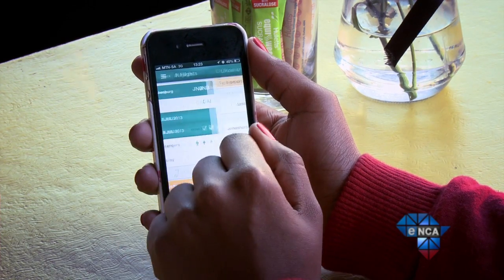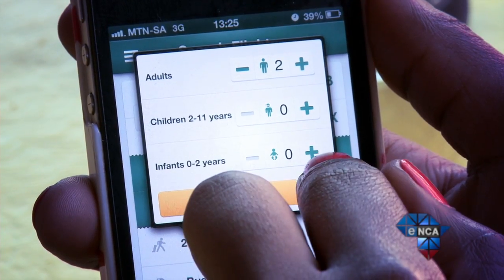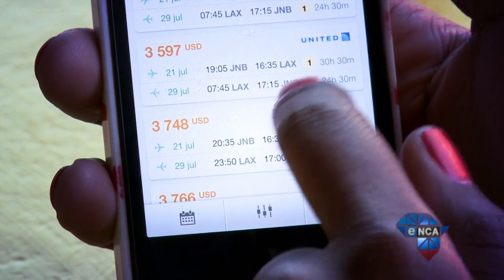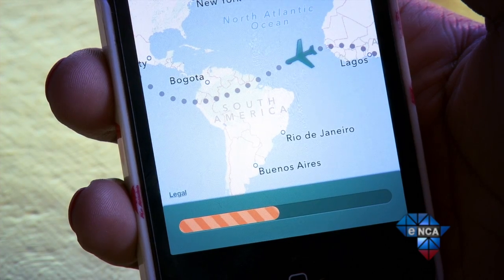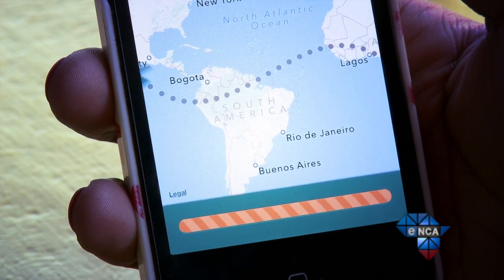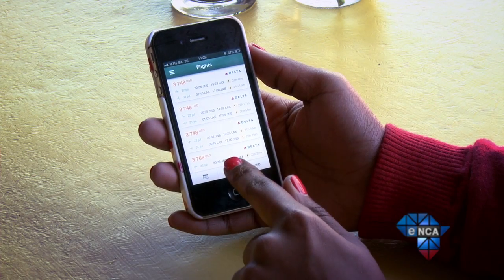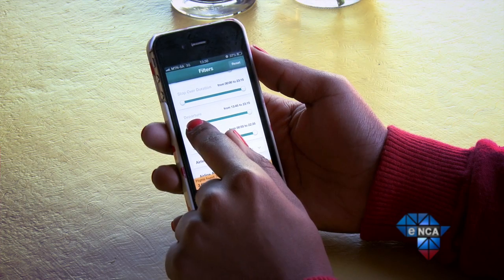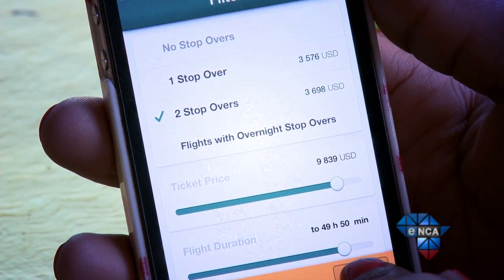Tech Report | JetRADAR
There are lots of tech products out there that make traveling easier, cheaper and more efficient.
This week, we're looking at an app called JetRADAR -  it compares flight prices so you can make the best possible travel choice.
from Tech Report Episode 95 - 29th August 2013